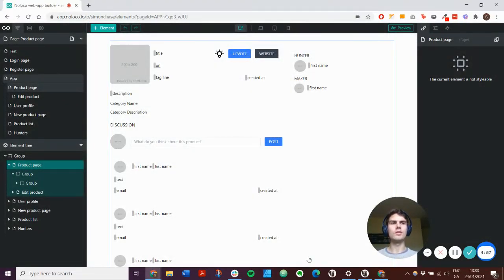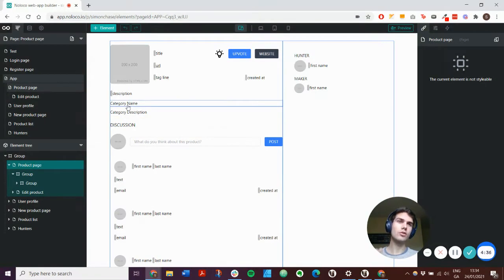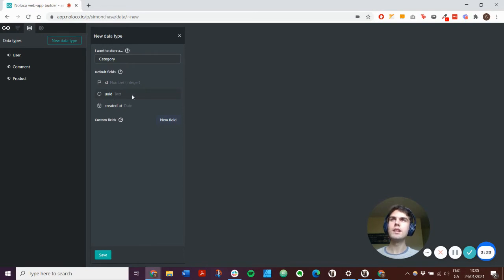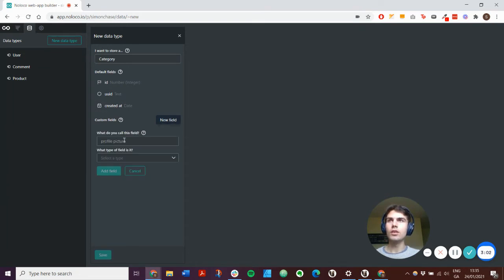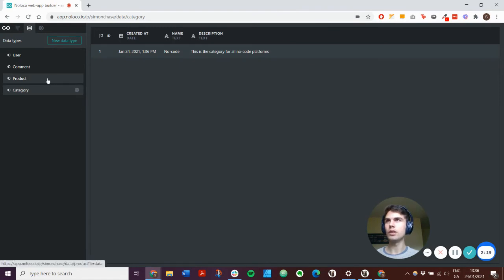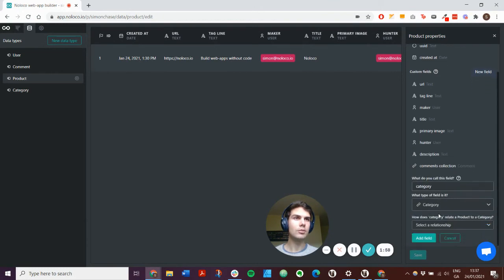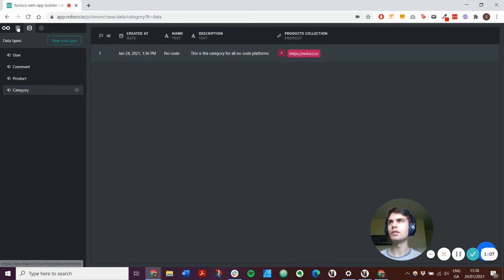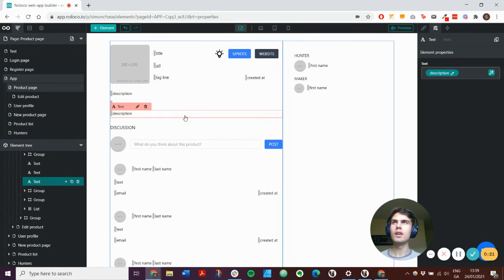How to create tables and use dynamic data in the Noloco web-app builder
In this video, we talk through (i) how to create tables in the Noloco database (ii) create relationships between different data types & (iii) how to add dynamic data into the UI.

Want to build a web-app without code?
We're currently working with our early customers to help them build their web-apps.